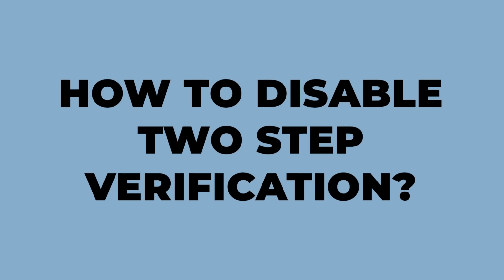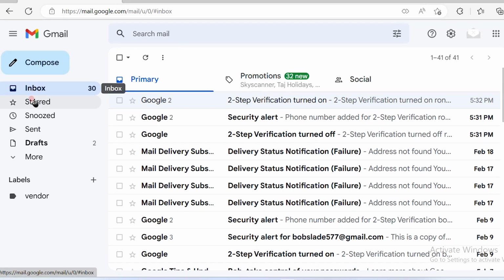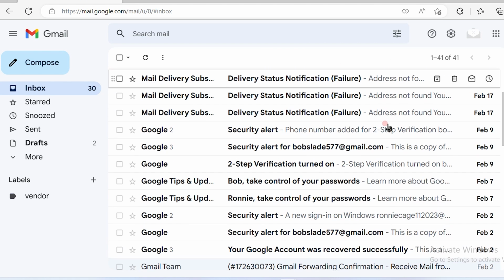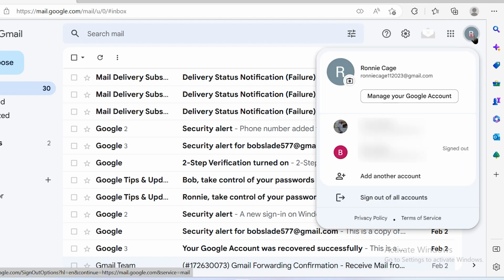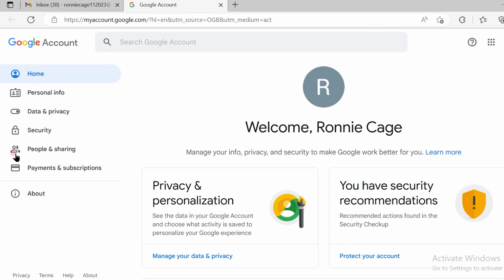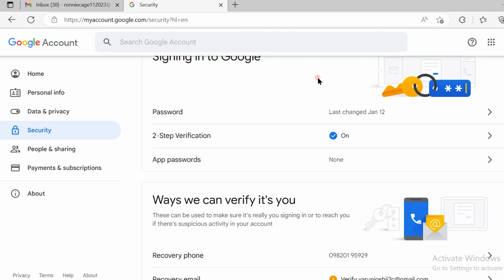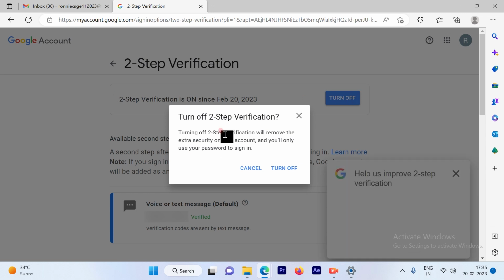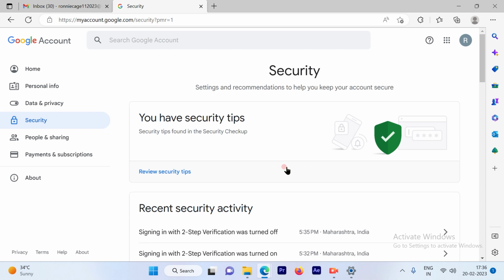Disable Two Step Verification in Gmail - Turn Off 2FA on Google Account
Remove 2FA authentication in Gmail with these easy steps. Although the two-factor authentication or the two-step verification is a great security measure, it may prevent you from accessing your own account in certain scenarios. For this or any other reason, you want to disable the two-factor verification of your Gmail account, or you want to turn off the 2FA authentication of your Google account, here is the tutorial for you.